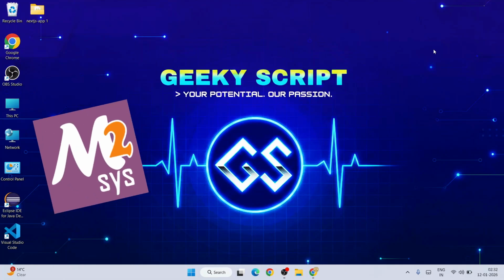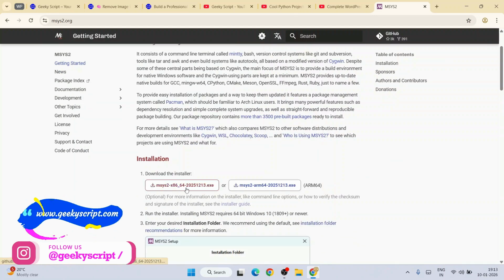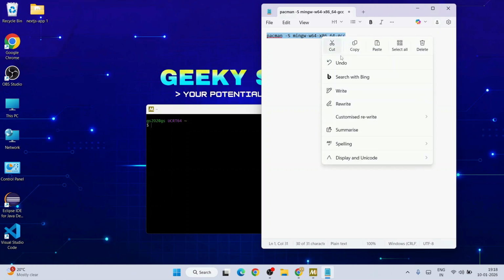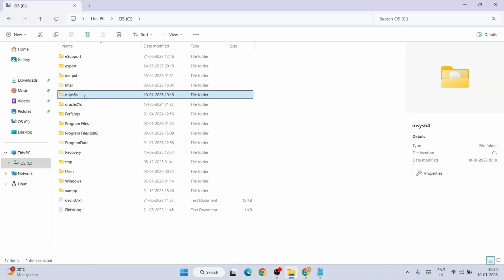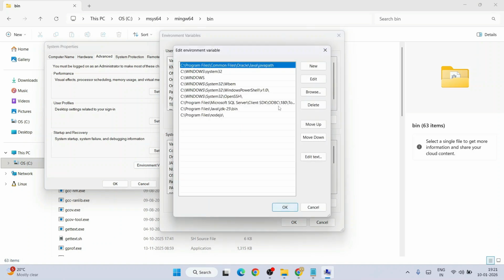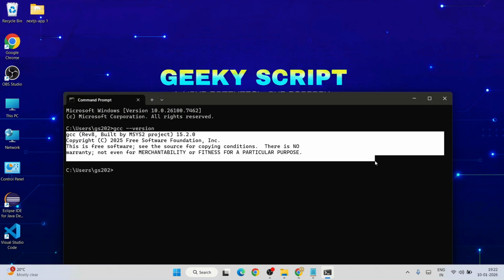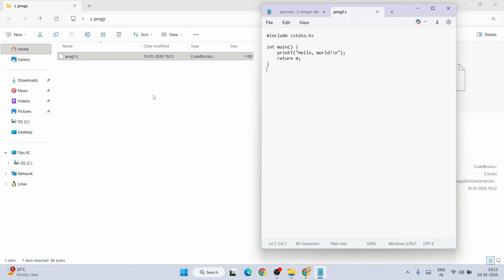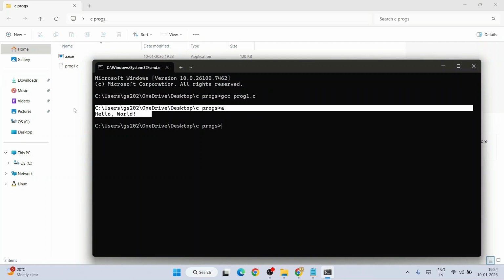How to install Msys2 for MinGW w64 on Windows 10/11 [ 2026 Update ] MinGW GNU Compiler for C/C++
Hello Everyone! Today in this video I am going to step by step guide you How to download and install Msys2 for MinGW-w64 (Minimalist GNU for Windows) toolset (gcc g++ gdb) for developing C and Cpp programs on Windows 10/11 OS [ 2026 Update ]

After that, I am also going to show you How to Create your First Hello World Program in C programming and how to compile and run on command Line Interface.

To write code do install CodeBlocks. For that, I have made a video on How to install CodeBlocks IDE on Windows 11 [ 2026 Update ] MinGW GCC Compiler for C & C++ Programming.

Now How to install MinGW w64?
Step 1. First You need to download MinGW for windows 10/11. For that first Install MSYS2, just go to the following link and download MSYS2:

Step 2. Install MinGW
Now, just use the following command to install the MinGW Compiler:
pacman -S mingw-w64-x86_64-gcc

Step 3. Now you need to set the environment variables, so for which you need to paste the bin path. If you face any difficulty, just follow the steps shown in this video again.

What’s the MinGW w64 compiler?
- MinGW, formerly mingw32, is a free and open-source software development environment to create Microsoft Windows applications. The development of the MinGW project has been forked with the creation in 2005–2008 of an alternative project called Mingw-w64.

Topics addressed in this tutorial:
Best C++ Complier: How to Install MinGW in Windows 10, Windows